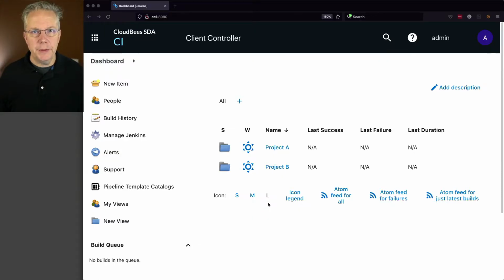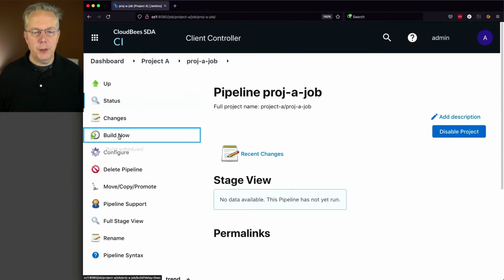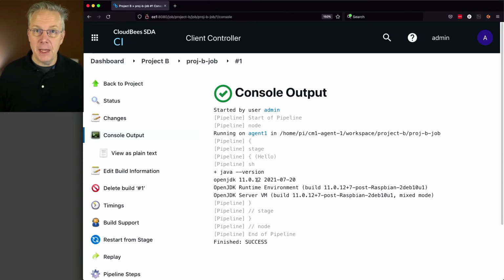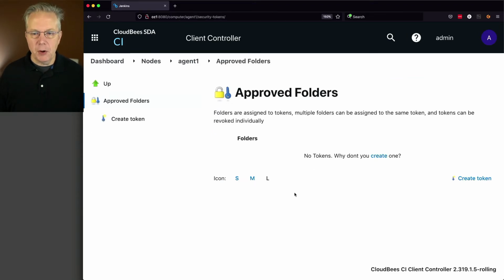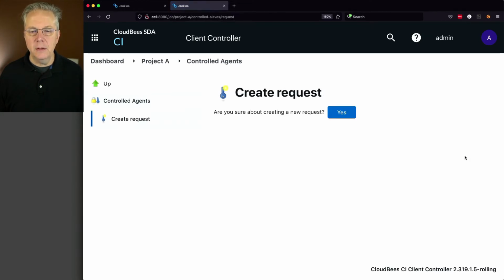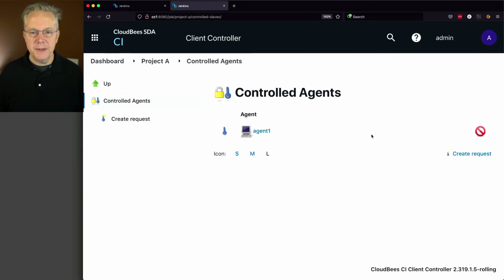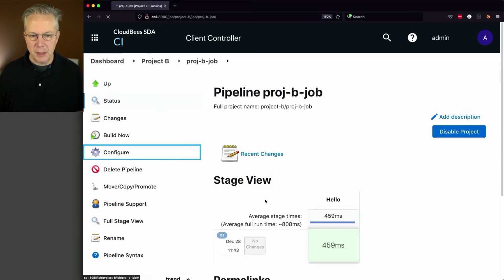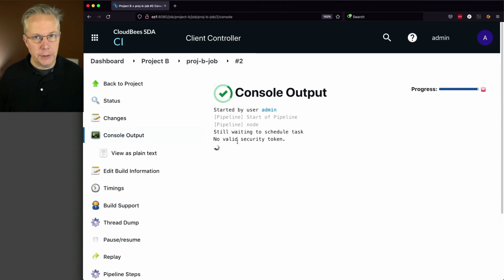Using Controlled Agents With CloudBees CI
Timecodes ⏱:

00:00 Introduction
00:07 Overview
00:29 Starting point
01:01 Run example jobs
02:12 Configure agent for an approved folder
03:23 Configure Controlled Agent associated with folder
04:54 Run example jobs again
06:36 What's another reason why you might want to use a controlled agent?